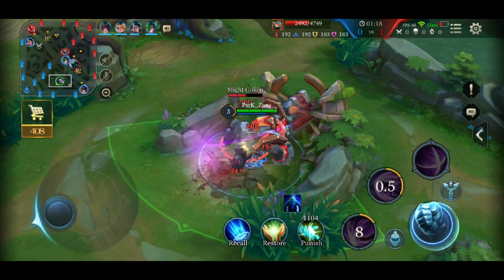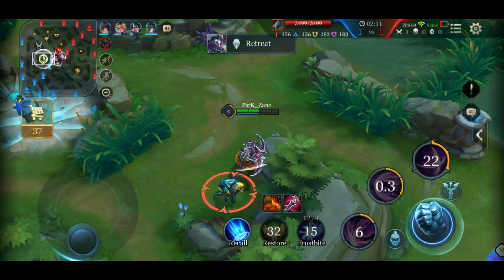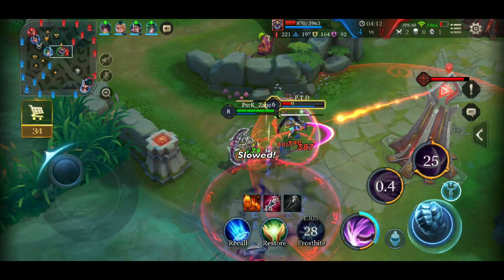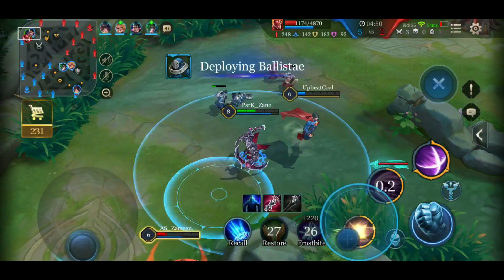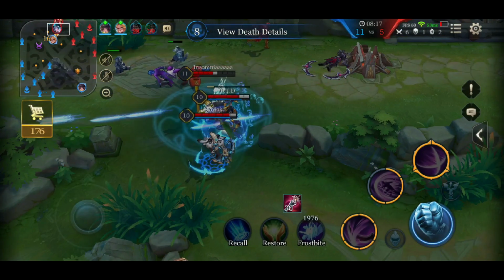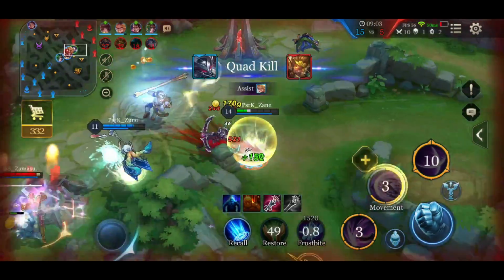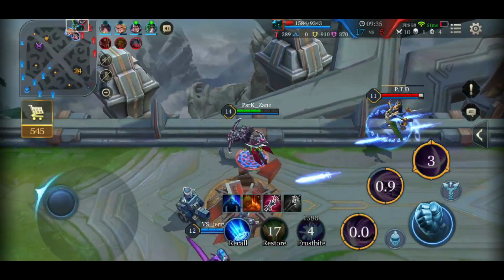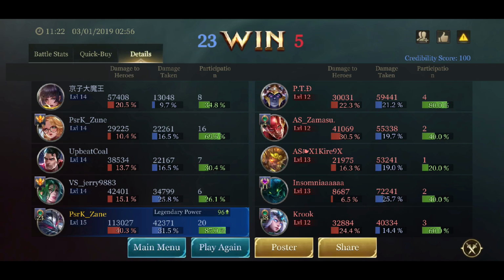NAKROTH ALWAYS META | Conqueror | Arena Of Valor / ROV / Liên Quân / 傳說對決 / 펜타스톰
In today's video I am playing Nakroth for about the 30th game. There were some mistakes early game but we were able to do some insane work during mid and late game of this match. I hope you guys enjoyed the video, more Nakroth in the future!

Arena Of Valor Nakroth
ROV Nakroth
傳說對決 Nakroth
펜타스톰 Nakroth

--OUTRO--